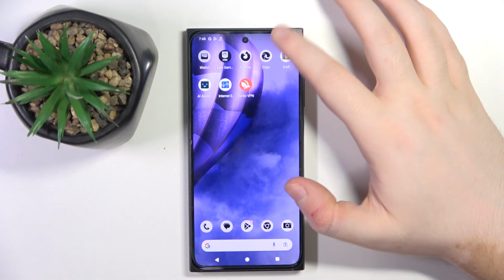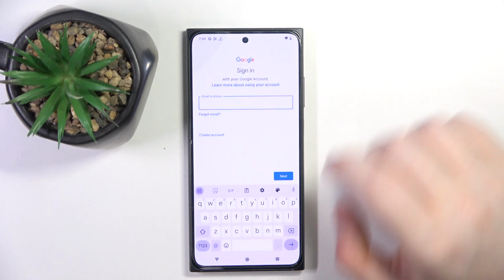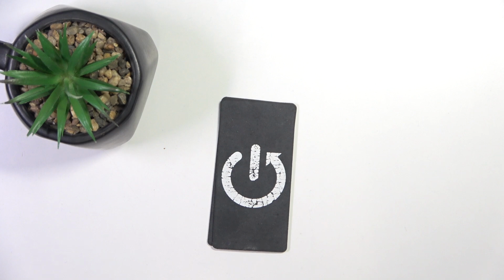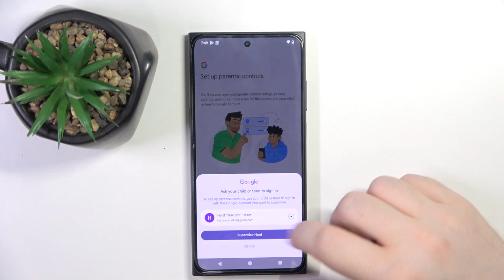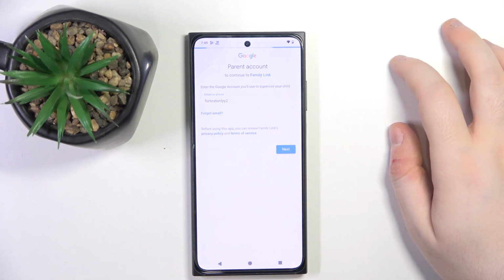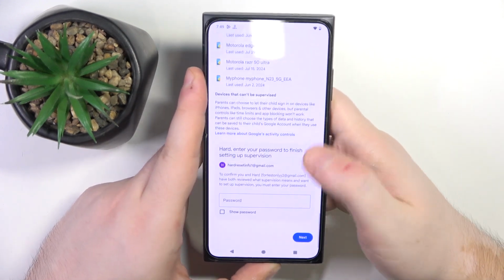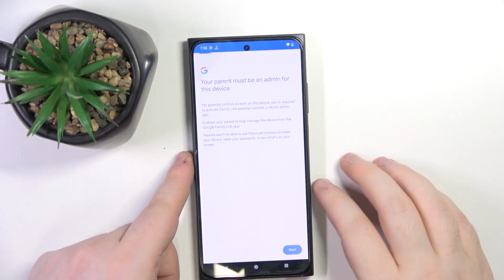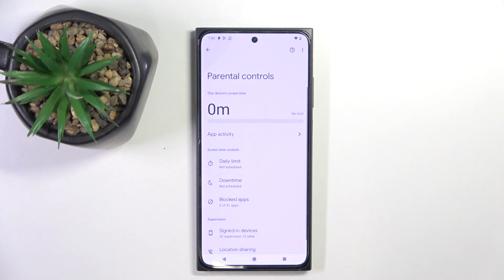HMD Skyline - How to Set Up Parental Control | Manage Screen Time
Hi there! Want to manage screen time and protect your family on your HMD Skyline? In this video, we'll guide you through setting up parental controls, ensuring a safe and controlled digital environment for your kids. Follow our steps to take charge of your device's usage.

How to set up parental controls on HMD Skyline?
How to manage screen time on HMD Skyline?
How to protect kids online with parental controls on HMD Skyline?